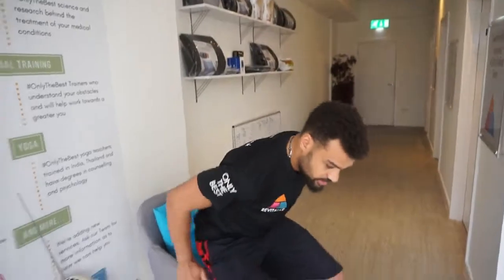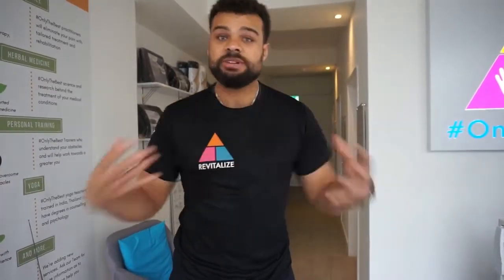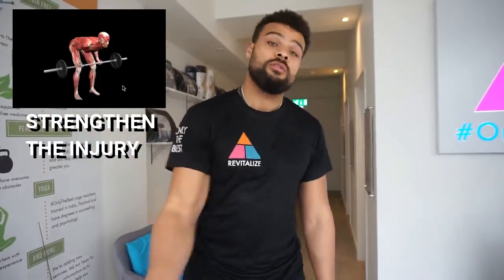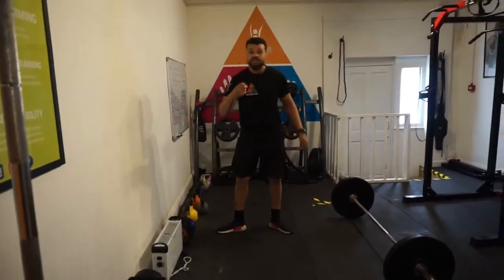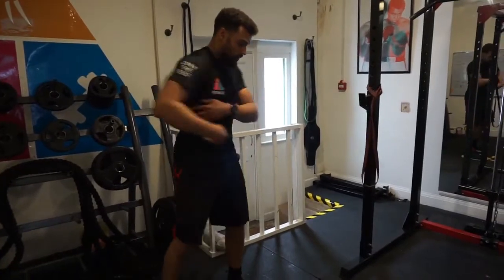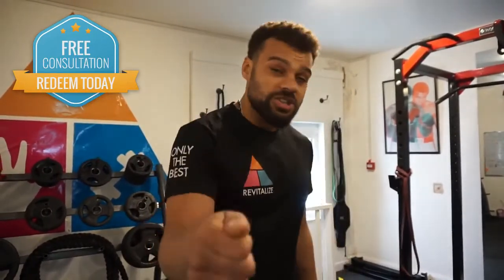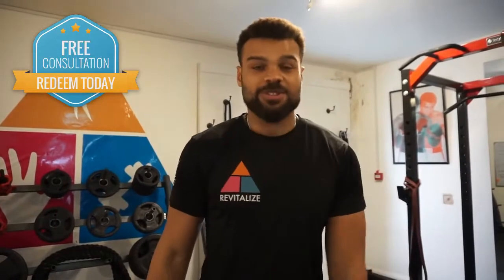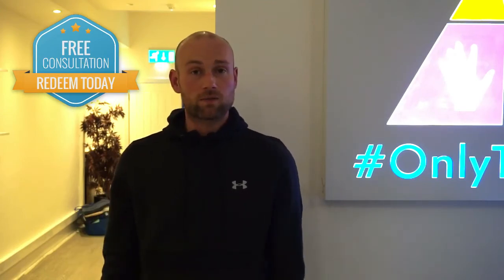How We Fix Disc Prolapse Pain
Let’s Get Geeky: How We Fix Disc Prolapse Pain

Watch as your heart and lungs increase their blood supply whilst you run, your muscles reinforce in response to weight training and your mind moulds to classical music and algebra… so what adaptation can we create to go from being in pain to pain free?

Because it’s all the same. The body is plastic and under your control. Give it the right information in the right environment and it will adapt….

Sixteen year history of discal pain reversed, how did we do it?

Ricky’s sciatic nerve was inflamed and didn’t like to be pulled or stretched. He had raging pain down the back of his leg

Let’s turn the volume down on the pain first. Massage to the muscles until supple, articulate the joints to improve mobility whilst also educating Ricky on how to do this at home means he could also treat his own injury and manage his own pain

Next let’s strengthen the structural chain that is causing Ricky so much grief. The muscles in the posterior chain (i.e. the back and the thigh) work hard to protect the sciatic nerve more than they need to do so. By lengthening these under load, we improve pain free mobility

Lastly! By incorporating further spinal manipulation and rotational exercises, we can start to get Rick’s golf swing back to a pain free standard whilst improving his confidence in his back and his golf swing too

Rick’s spine can happily recover with the right management and exercises. As well as this we are consistently improving his confidence and his belief systems about his spine which have a huge dampening effect on pain. And that’s how we get disc pain, pain free!

Book a free consultation by hitting the button below so we can show you how you can adapt to being pain free